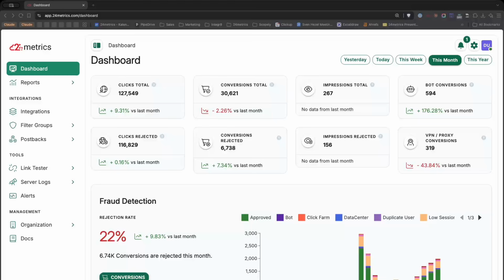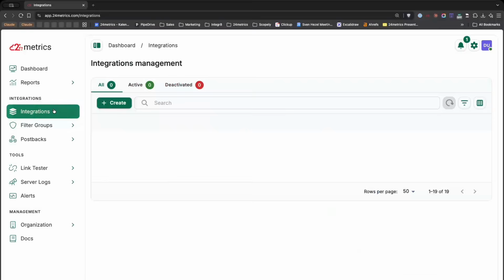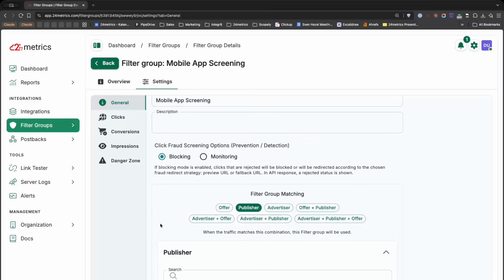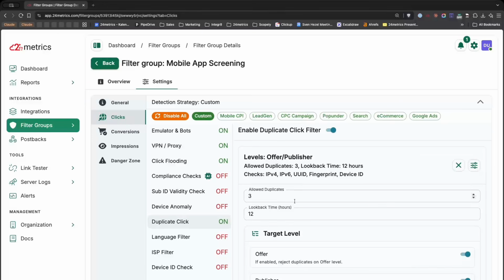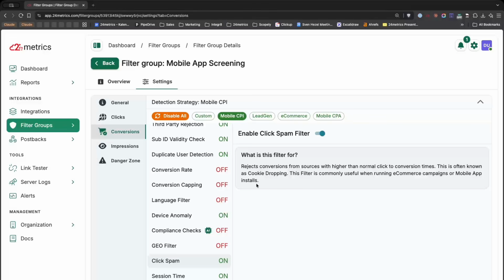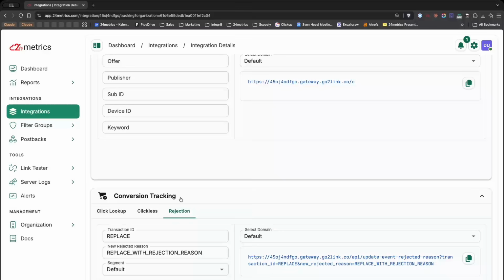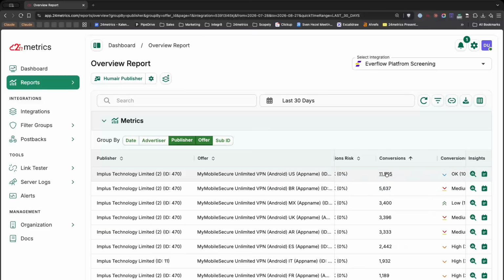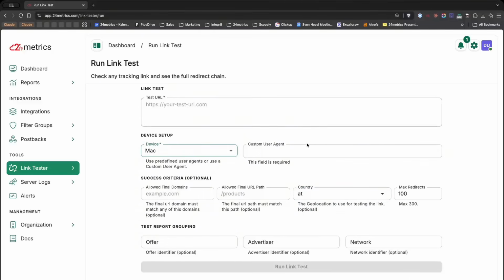What makes 24metrics different from other solutions ?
24metrics AdFraud Solution and how we differ from other solutions in the market.